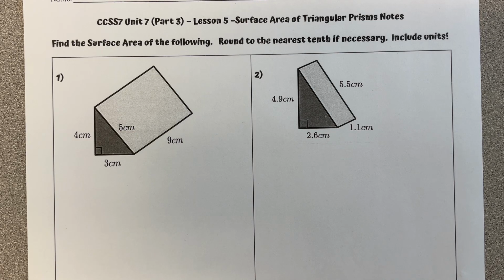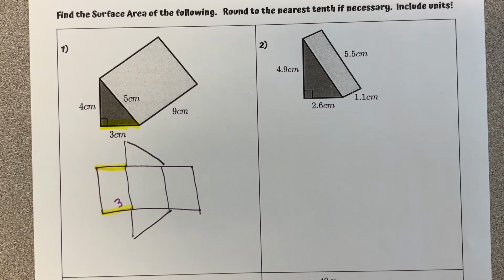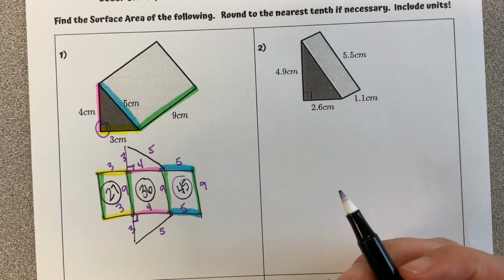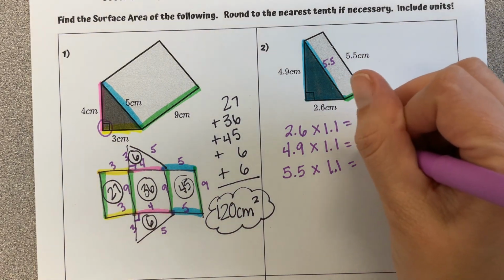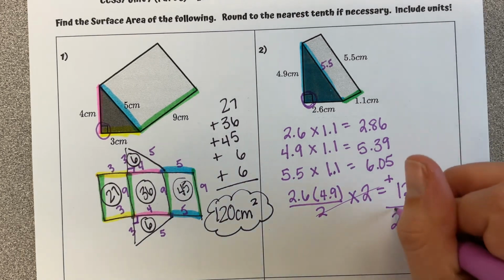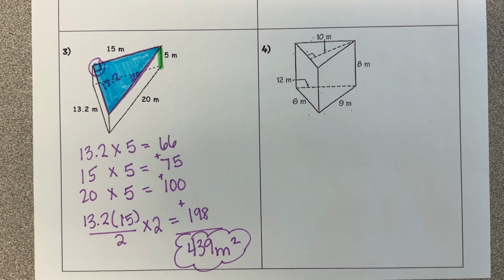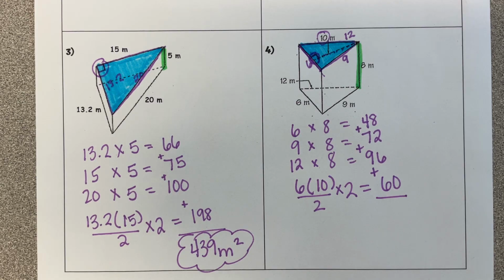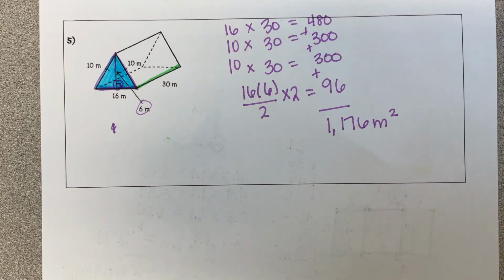CCSS7 – Unit 7(p3) – Lesson 5 – Surface Area of Triangular Prisms